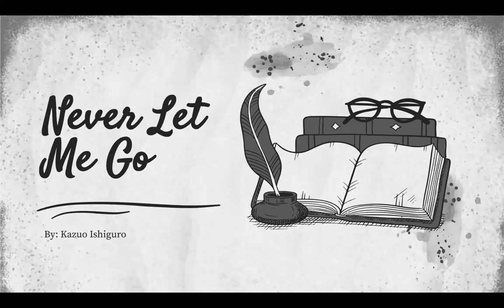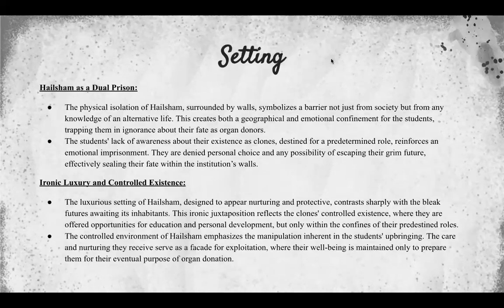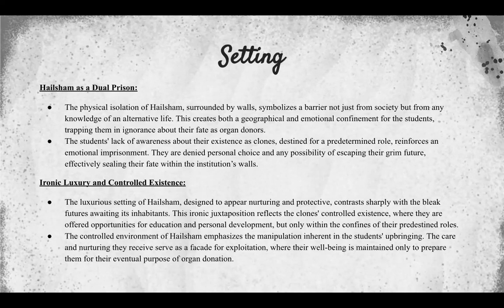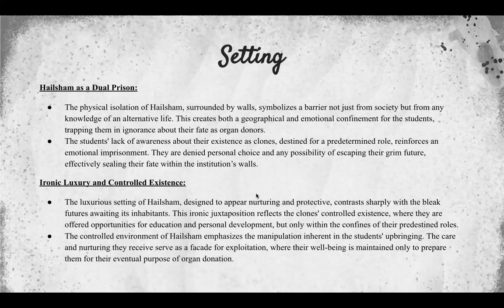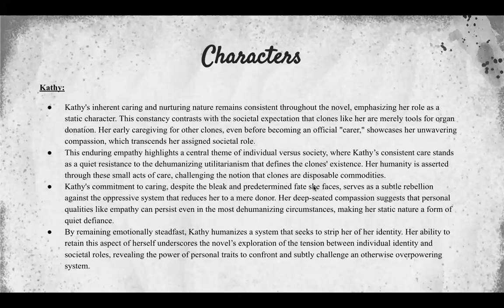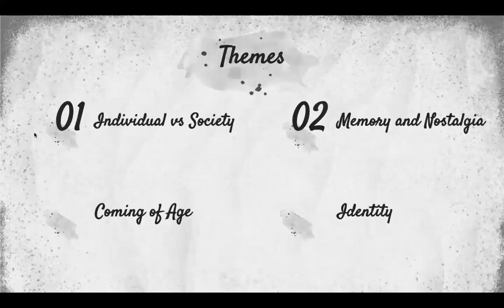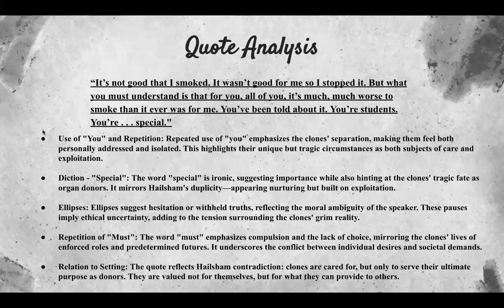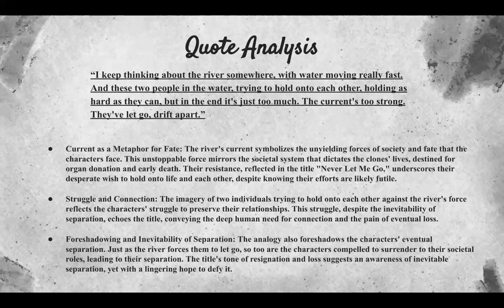Summary + Analysis of Never Let Me Go by Kazuo Ishiguro:setting, characters, symbols, quotes, themes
IB revision for paper 2 on Never Let Me Go will be coming soon!! To be notified and have access to my notes, join my google classroom.

class code: yqlzqne